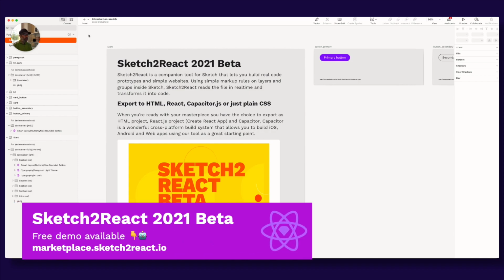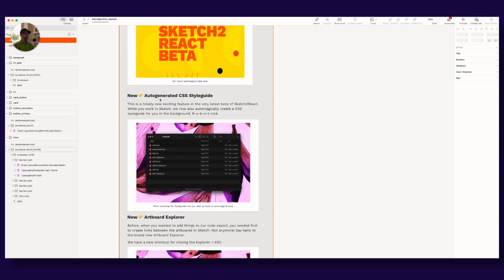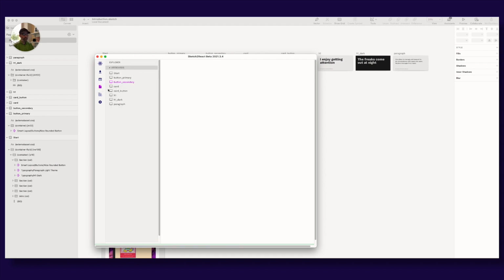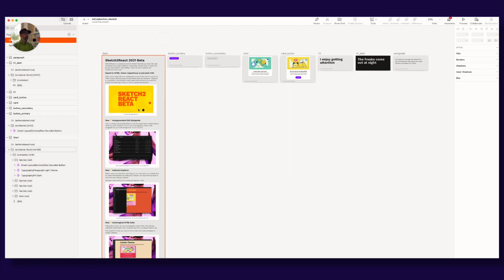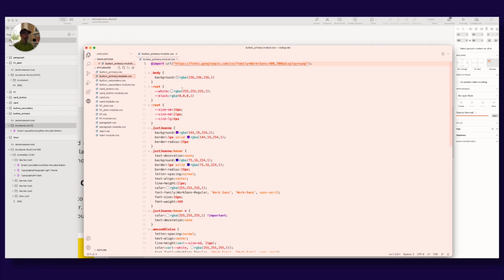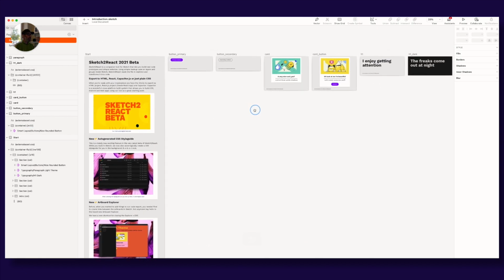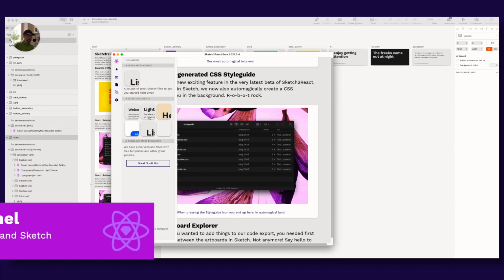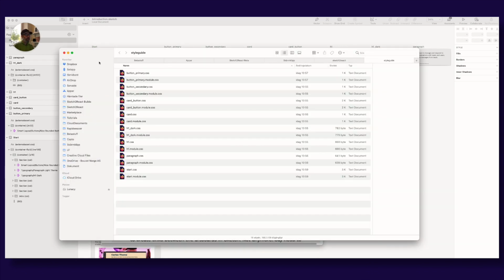Sketch2React 2021 Beta - Quick Overview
A short introduction to all the new shiny things we have added to our Sketch2React 2021 Beta.